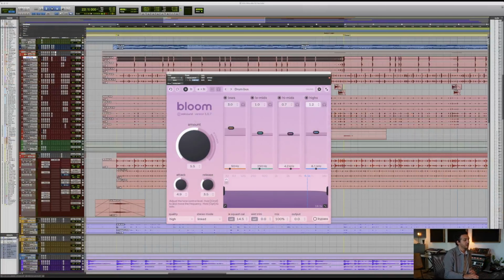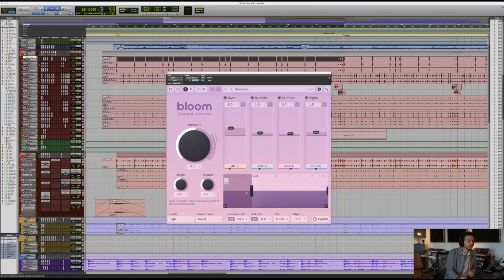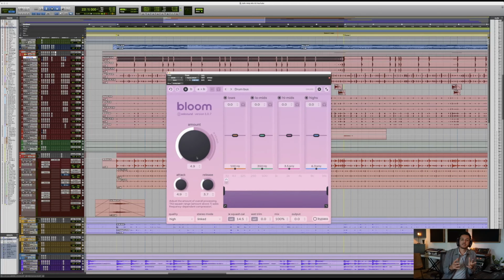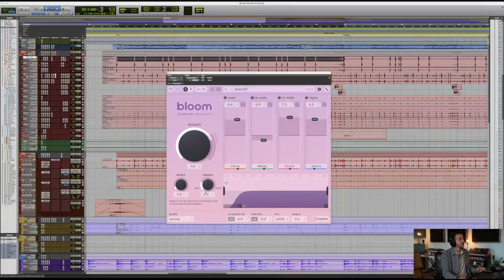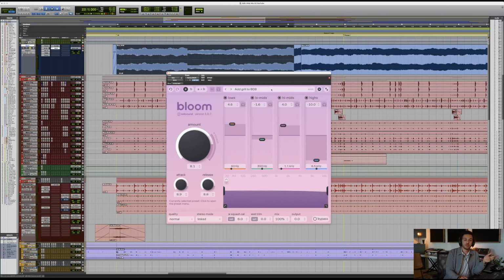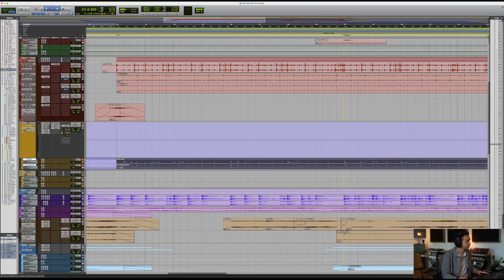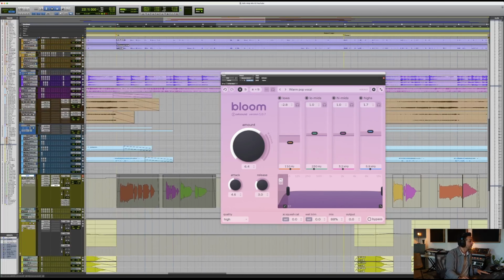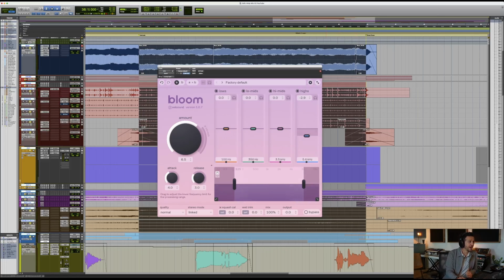Bloom Plugin Full Review | With audio samples and Mixing application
Full breakdown of the new Bloom Plugin by Oeksound. Including audio samples and application on my mix!